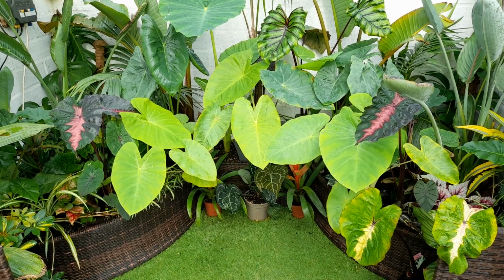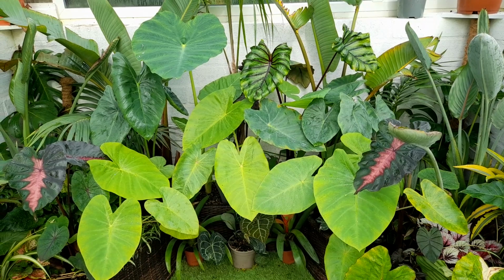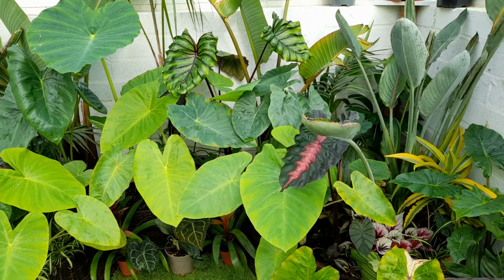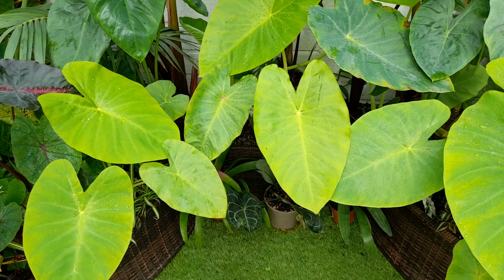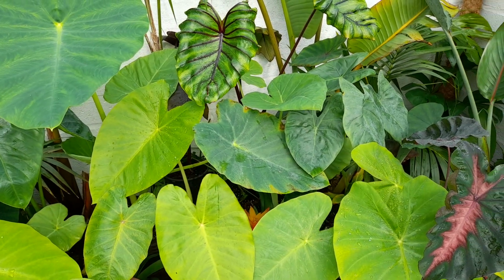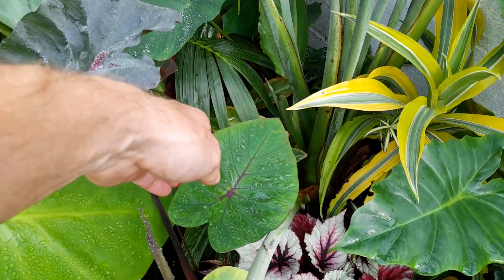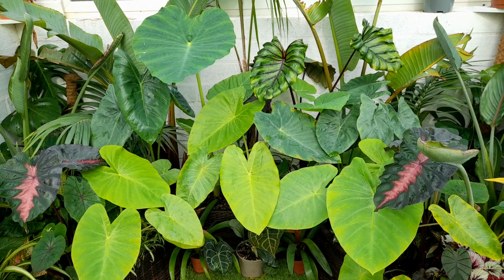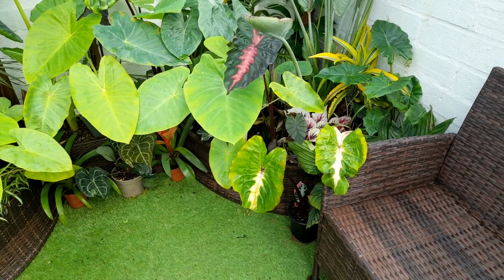Colocasia, amazing growth in 4 weeks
tropical plants for the uk